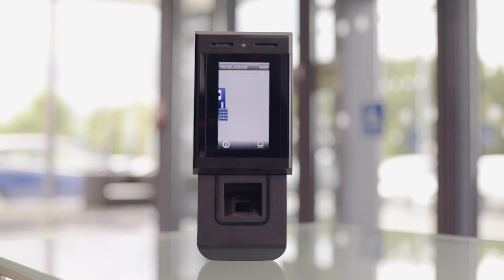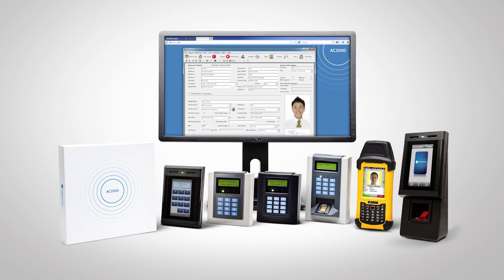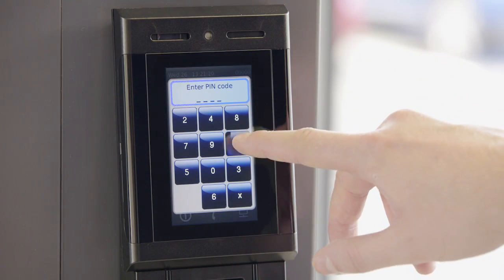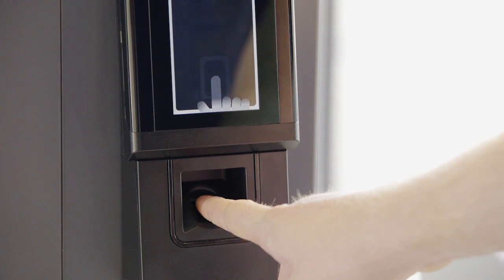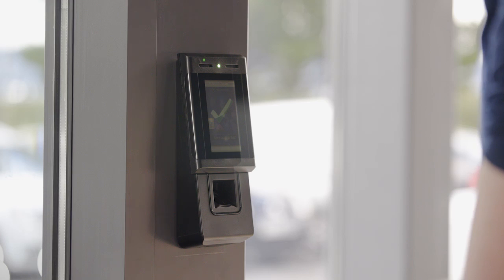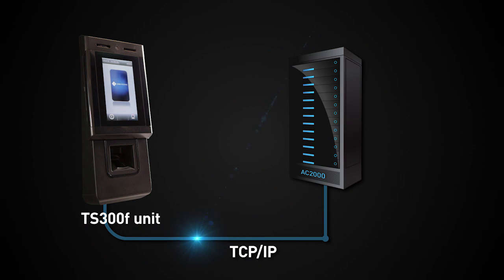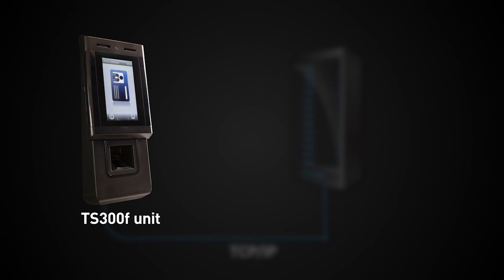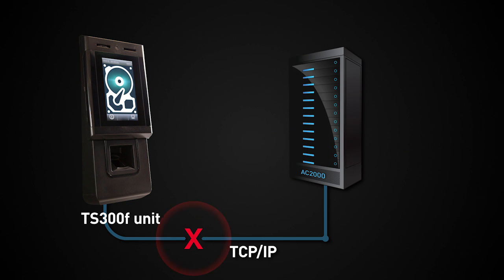CEM emerald TS300f Intelligent Fingerprint Terminal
emerald TS300f is the industry’s most multifunctional touch screen access terminal with fully integrated biometric. Used in
conjunction with CEM AC2000 security management system, the emerald TS300f uniquely provides users with built in Voice
over IP (VoIP) intercom functionality and a range of remote server-based applications, all in one powerful device that controls access
to restricted areas where an additional biometric layer of security is required.
Featuring a controller, advanced IP card reader and single biometric solution all in one, the emerald TS300f meets requirements for three stage identity authentication (card, PIN, and
biometric verification) using one device.